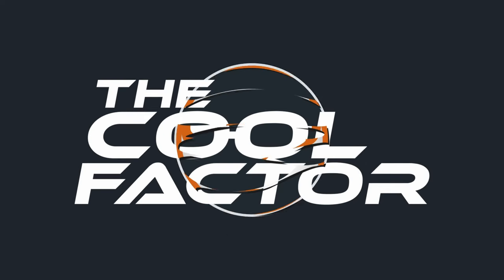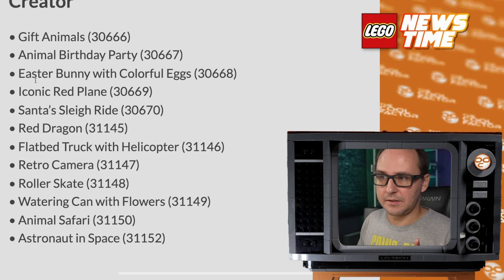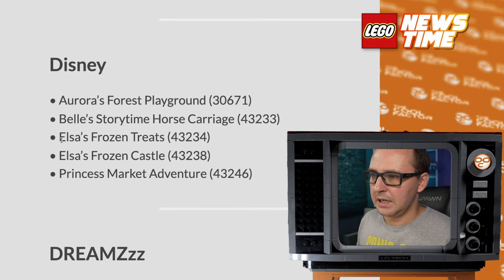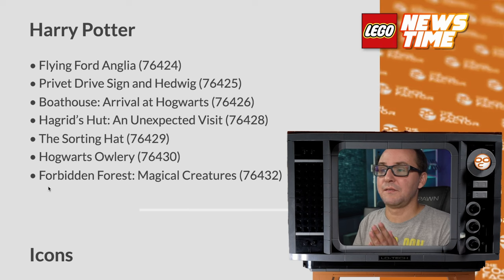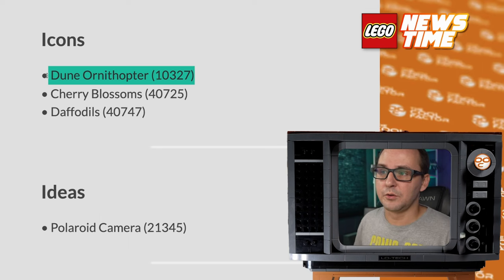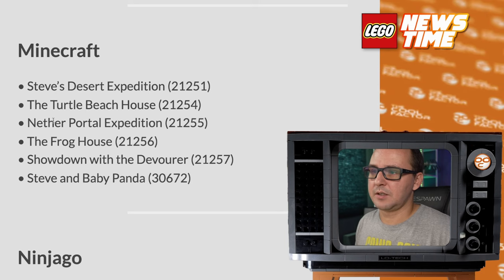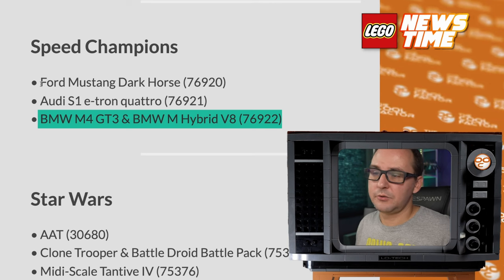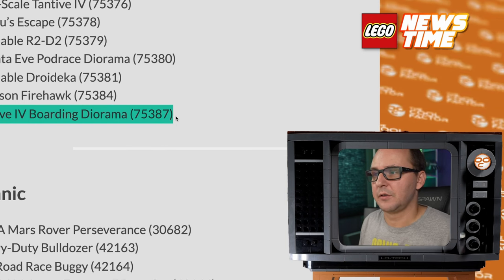ALL LEGO 2024 Set Names We Know So Far! (LEGO Dune, LEGO Animal Crossing & More)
Dutch retailer Eldorado International has posted official names for over 100 LEGO sets for the first half of 2024! Dune Ornithopter confirmed!

❤️  Enjoying My Content? Use Super Thanks to Say Thank You!